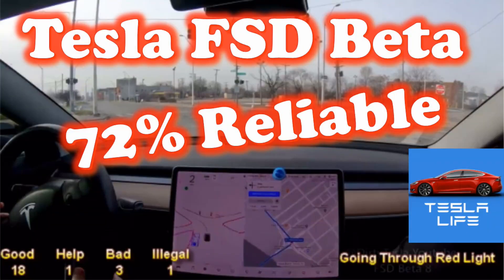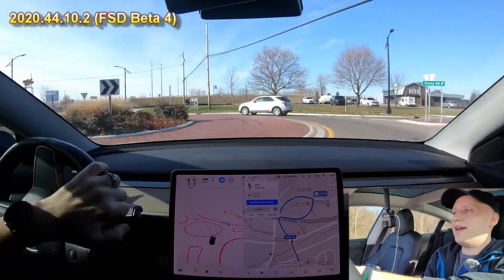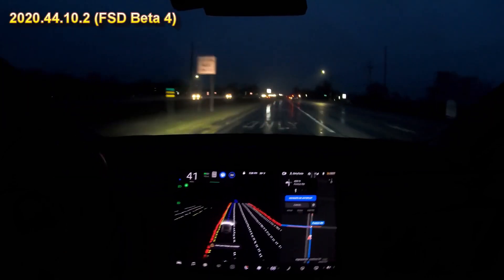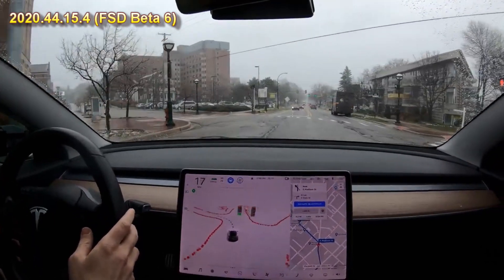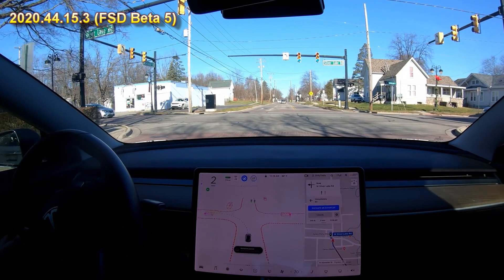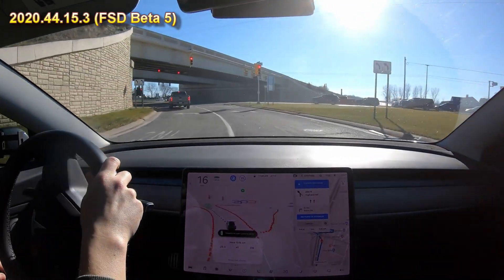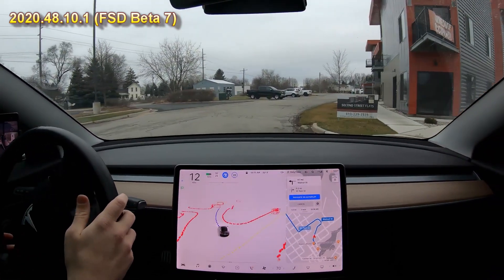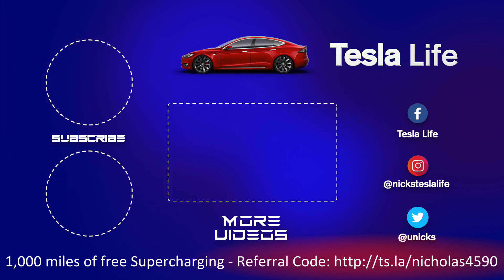Tesla's Full Self-Driving Beta Failed Driving Maneuvers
In this follow-up video I show all the examples where Tesla’s FSD Beta was unable to perform a valid driving maneuver. Thanks to Dirty Tesla for allowing me to use his collection of FSD Beta videos. I analyzed 11 of his videos using FSD Beta 4 through 9 and recorded each time the FSD Beta performed a self-driving maneuver above and beyond current Auto pilot capabilities on local roads. I classified them as Good (it executed the maneuver correctly), Help (it needed assistance with a maneuver either prompting for it or Chris pressed the power peddle), Bad (it failed the maneuver and Chris had to take over), Illegal (it performed a really bad maneuver that was illegal, like going through a red light). Across this set of videos I found on average FSD Beta was able to perform various advanced self-driving maneuvers 72% of the time without any assistance. Full disclosure, I didn’t record all the times it did not turning on the turn signal or how Chris assisted at yield signs because there were too many. I’ll show you the full results in this video and I plan to release additional videos showing all the amazing self-driving maneuver FSD is currently capable of and all the driving maneuver is currently not capable of. tesla, teslamodel3 @elonmusk